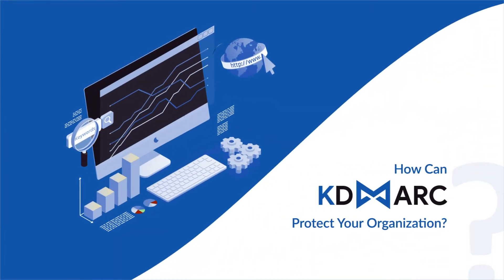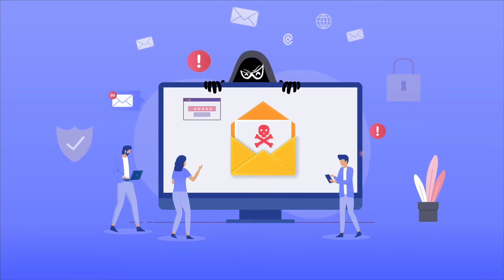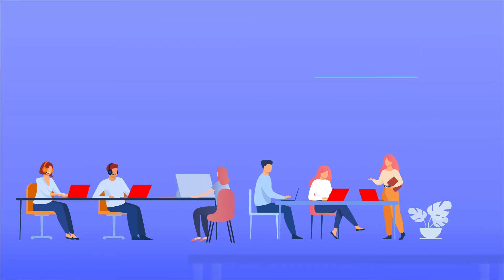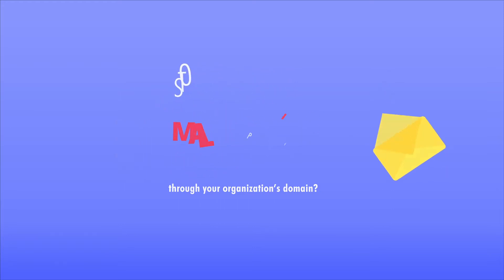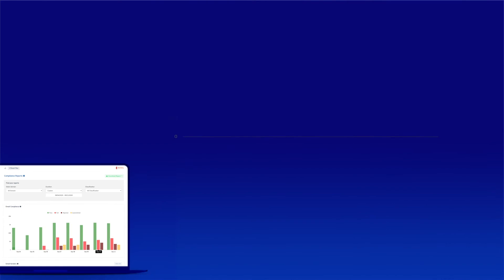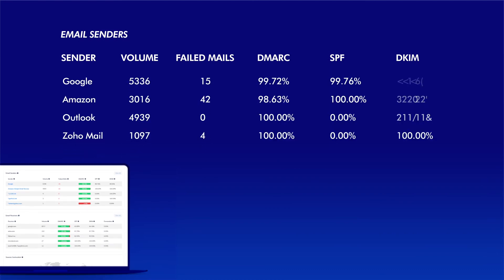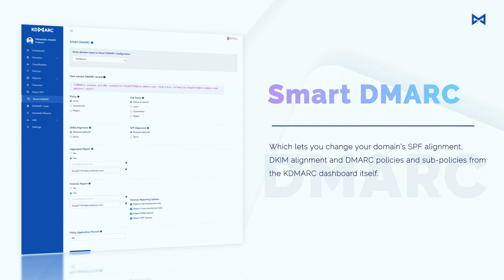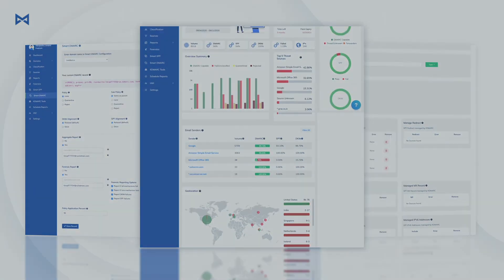Why KDMARC - An anti-spoofing email domain security tool that secures the outbound mail.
KDMARC is a SaaS-based tool that allows companies to seamlessly configure their SPF, DKIM and DMARC records for all their legitimate email services and domains. This significantly increases the email deliverability rate and terminates email spoofing based attacks with measurable results.

Some of its major benefits are listed below:-
1. Detects and defends email spoofing
2. Increases email deliverability
3. Prevents brand abuse and protects your customers
4. Gives full insight into your email channel
5. Boosts email engagement rate
6. Provides you with periodic email domain threat analysis reports